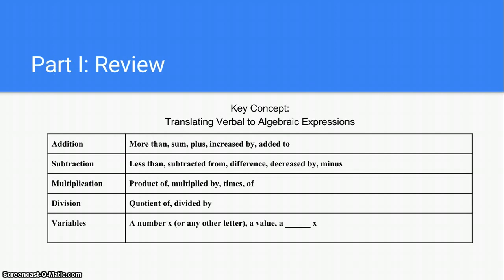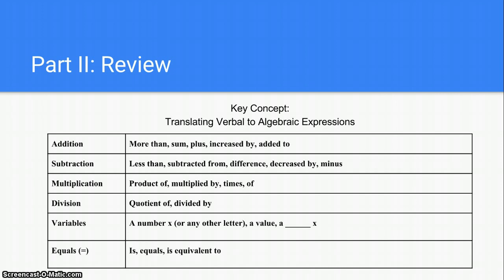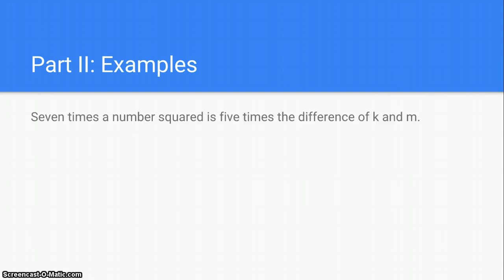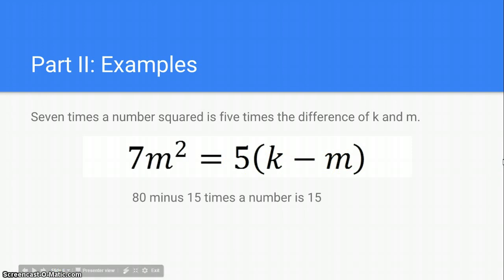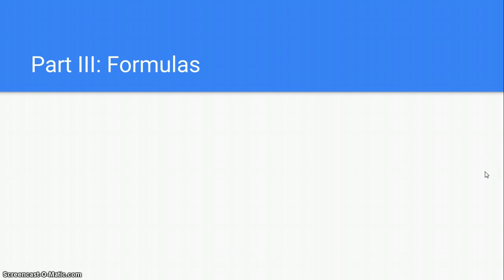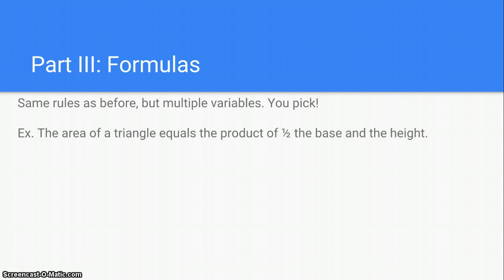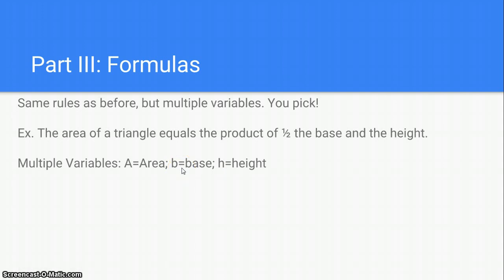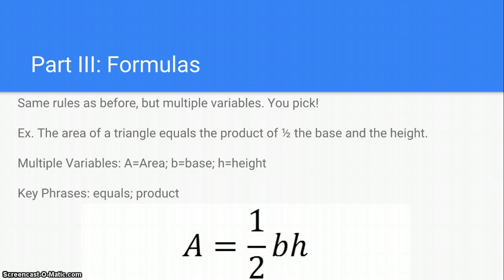Algebra I Section 2.1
Translating Algebraic Equations to Verbal Equations and vice versa